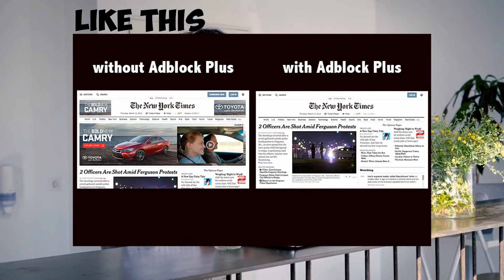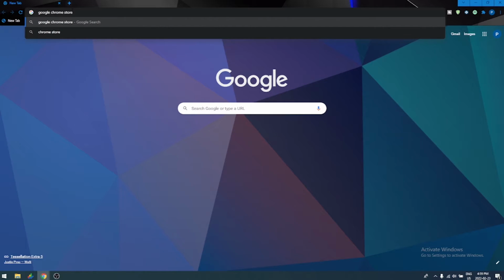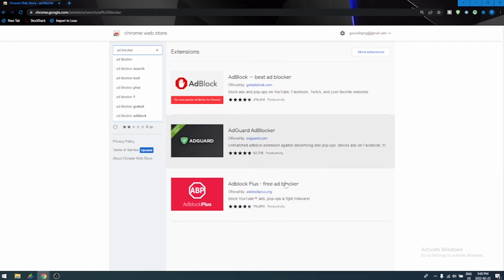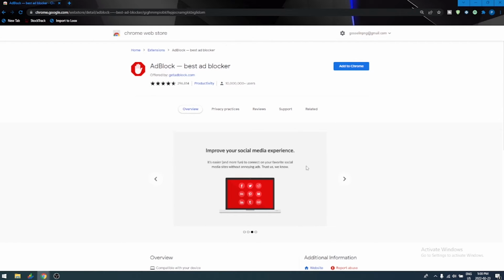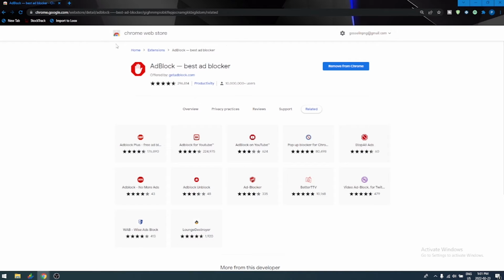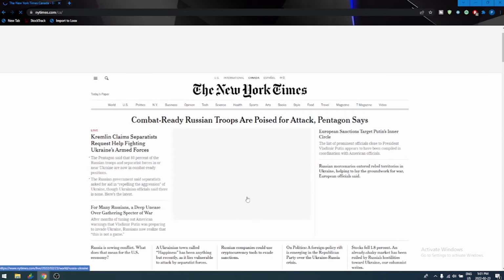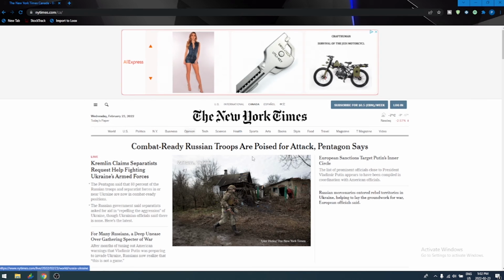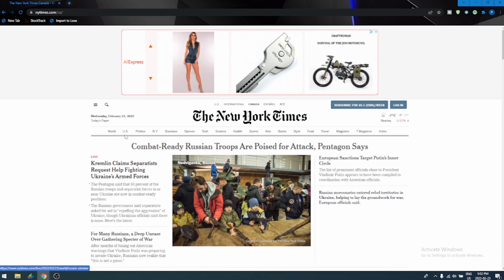How To Block Ads On Google Chrome - Best Ad Blocker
In this video I will show you guys the best AD Blocker For Pc & Mac. This tutorial is for Chrome only, but this app is also on other browsers 📱

In this video we explain: ad blocker for chrome,ad blocker for youtube,ad blocker for pc,a good ad blocker,how to get a ad blocker